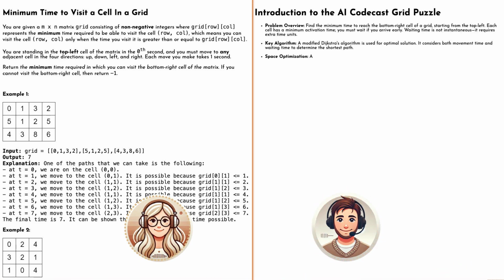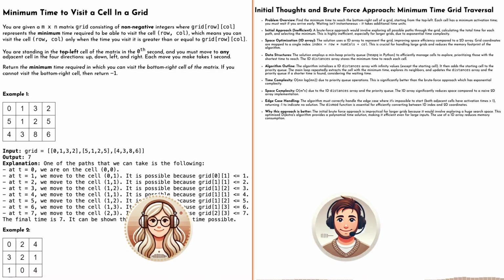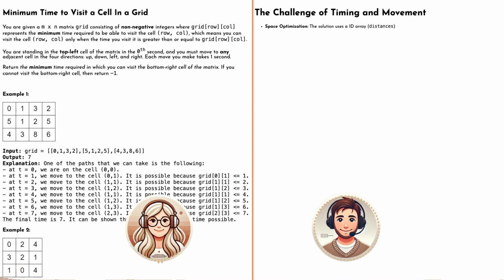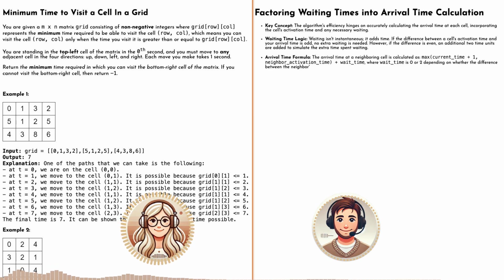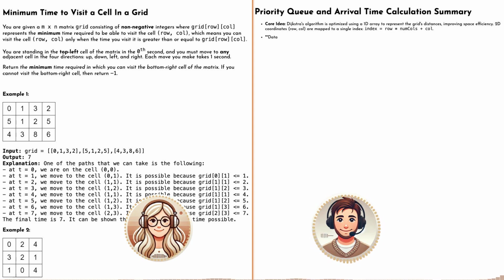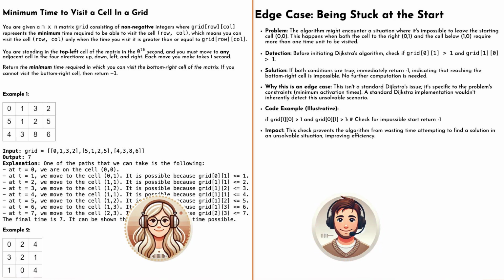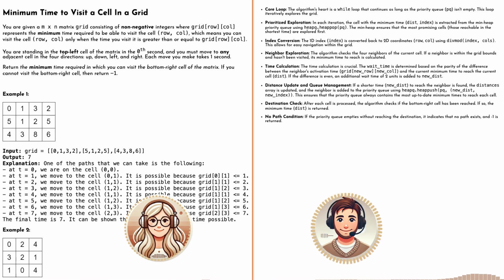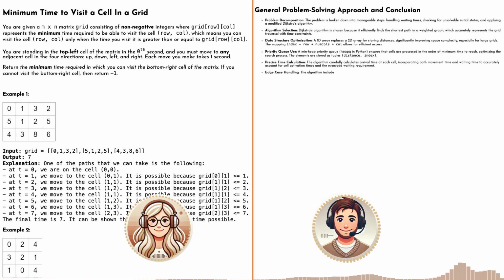Minimum Time to Visit a Cell In a Grid | Leetcode Daily Challenge | Audio Podcast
🚀 Crack the challenging "Timed Grid" coding puzzle! This problem, featured on AI Codecast, tests your understanding of Dijkstra's algorithm and efficient pathfinding. Level up your skills for coding interviews at top tech companies!

🎧 Perfect for your commute or coding breaks! We break down the problem step-by-step, covering key concepts and pitfalls to avoid.

🔑 Key Concepts:

Dijkstra's Algorithm
Priority Queue (Min-Heap)
1D Array Optimization (Space Efficiency)
Handling Waiting Times (Even/Odd Constraint)
Edge Case Detection and Handling
🎯 Problem Difficulty: Hard 📝 Topics: Graph Traversal, Shortest Path Algorithms, Priority Queue, Dynamic Programming, Optimization

💡 Follow us for more coding interview prep!